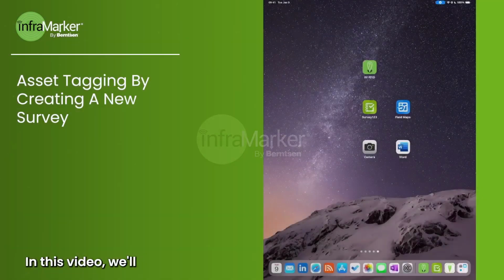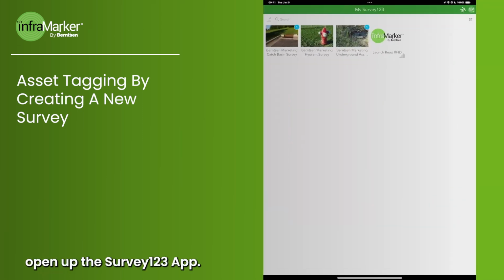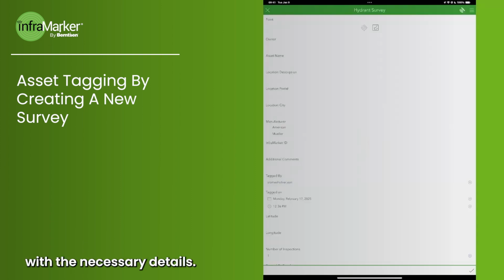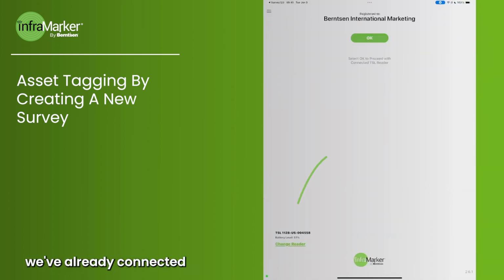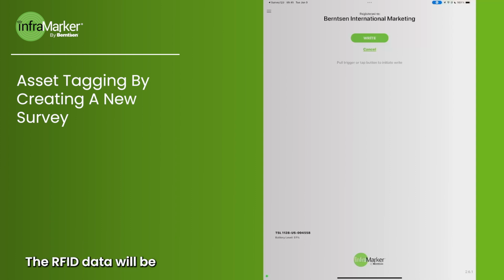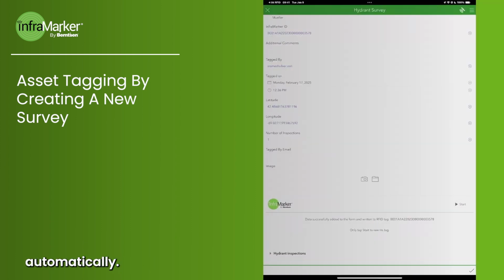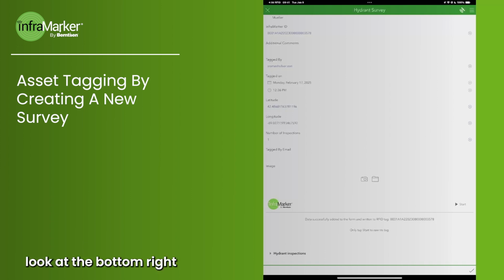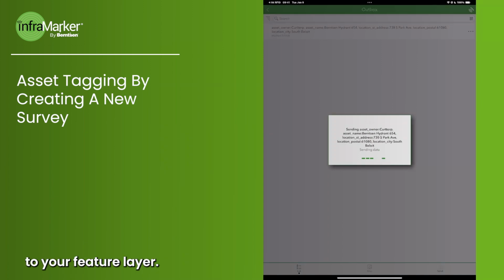iOS | Survey123 | How to Write to RFID Tag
Learn how to tag assets using InfraMarker by creating a new survey in ArcGIS Survey123! This step-by-step guide will show you how to set up and customize your survey for accurate asset tracking and seamless data collection.

 What You’ll Learn:
✅ Setting up a new survey in Survey123
✅ Configuring fields for asset tagging
✅ Collecting and saving asset data
✅ Syncing survey data with ArcGIS